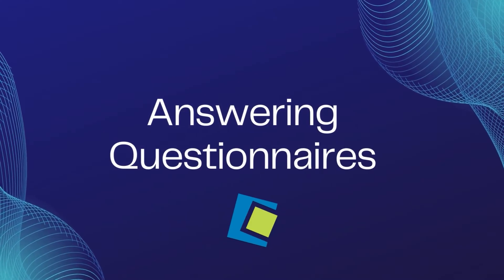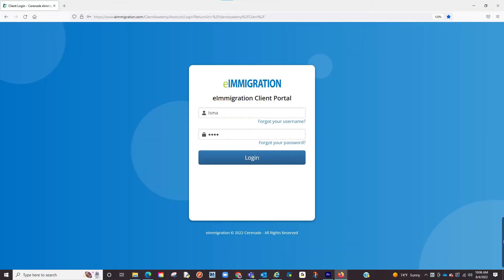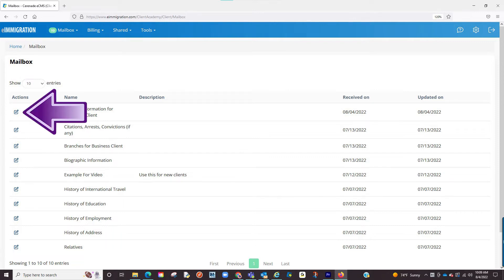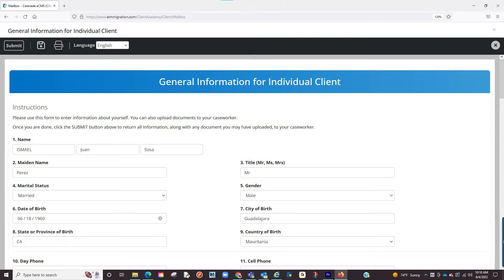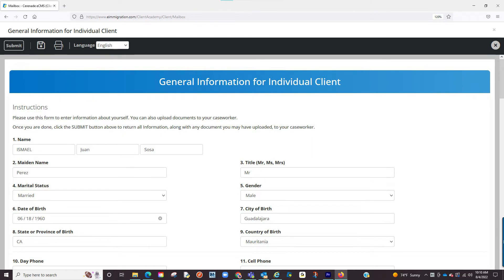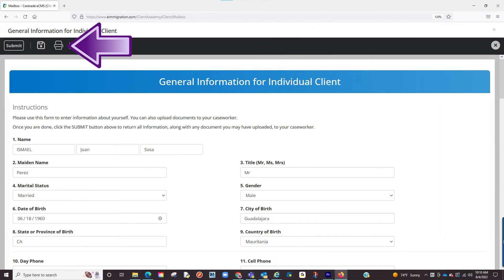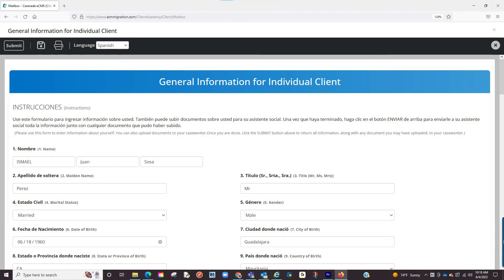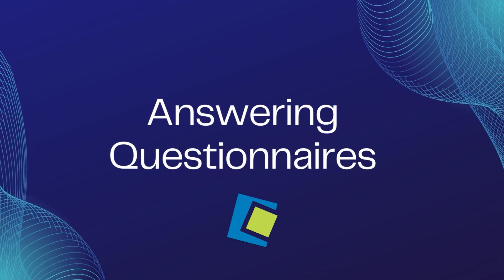Answering Questionnaires from the Client Portal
This video guides clients on how to access and complete questionnaires sent by their caseworker through the eimmigration client portal. You'll learn how to navigate your mailbox, fill out questions, save your progress, submit completed forms, and utilize language translation options.